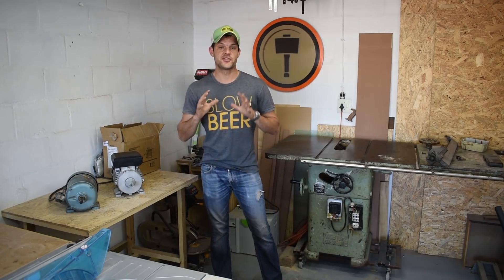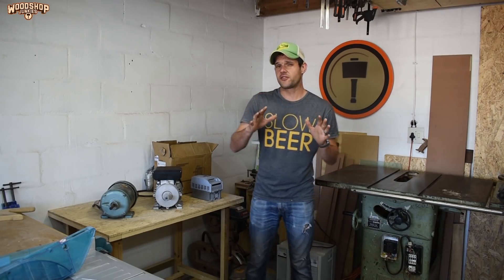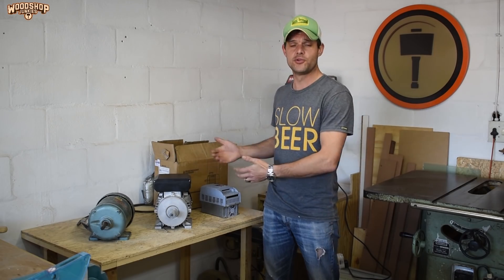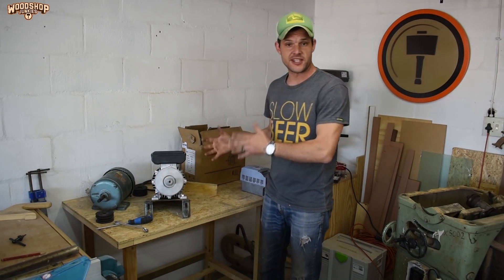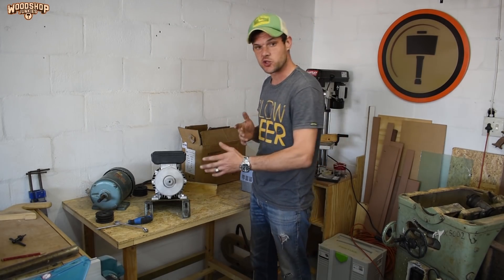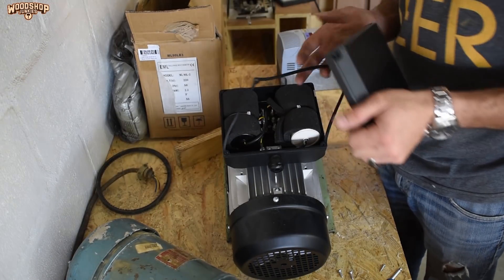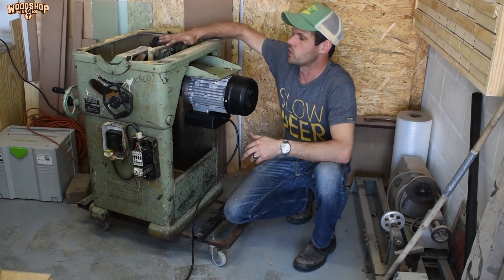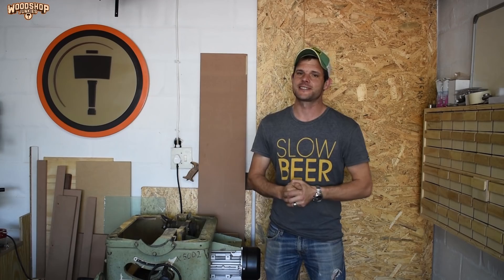Three Phase To Single Phase Conversion - VFD(Drive) vs Motor Replacement?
To use my new (old) Wadkin table saw I needed to convert the existing 3 phase configuration to be able to operate from the single-phase supply at my home.
To do this, I needed to decide between using a VFD (Variable Frequency Drive) or, the more expensive option, replacing the motor entirely.